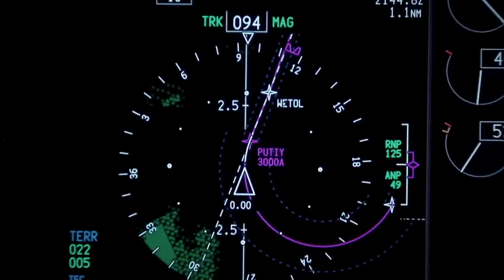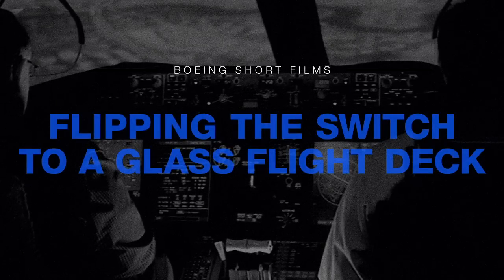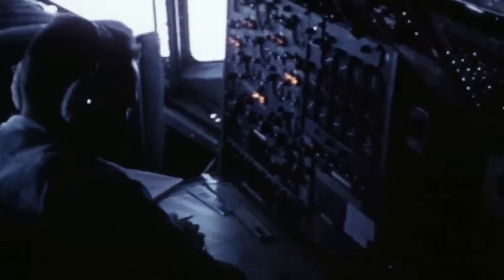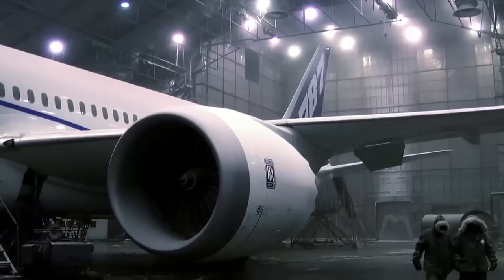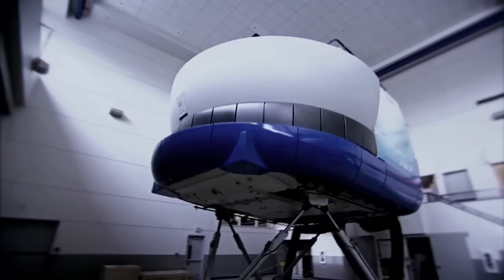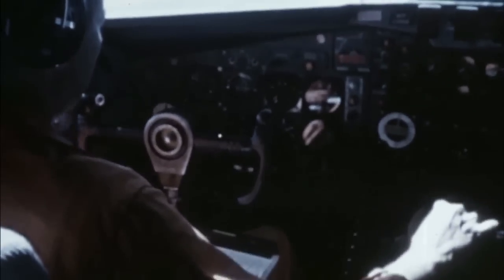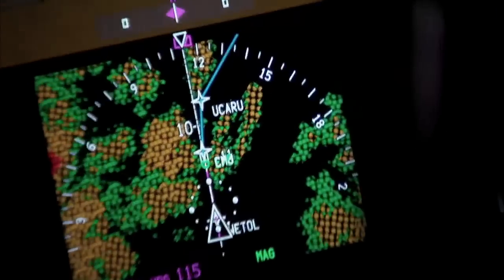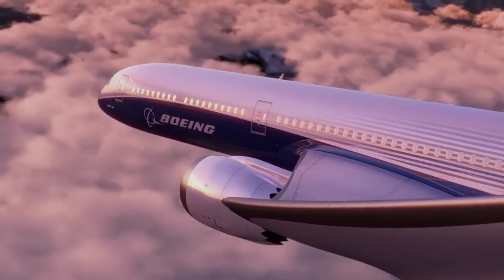Boeing: Flipping the Switch to a Glass Flight Deck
Boeing engineers are transforming old, analog flight decks covered in hundreds of dials and gauges into cutting-edge digital flight decks. Now, everything a pilot needs to know during flight is integrated into advanced digital displays.